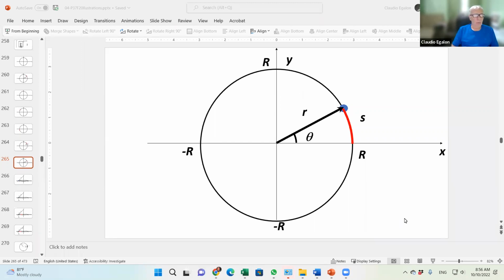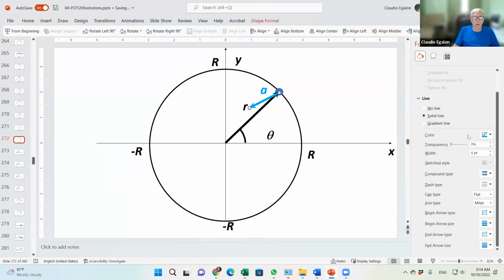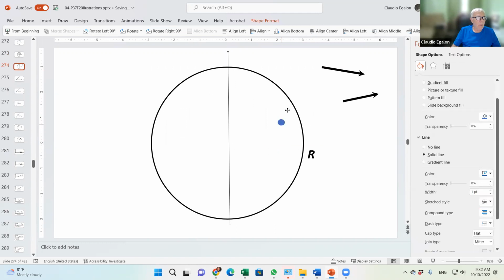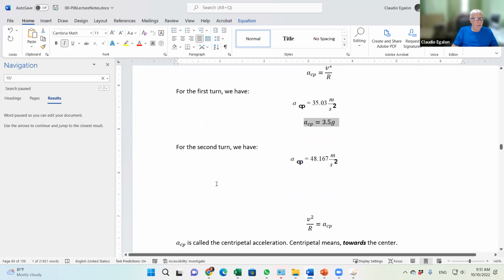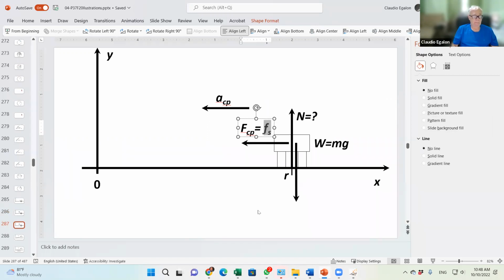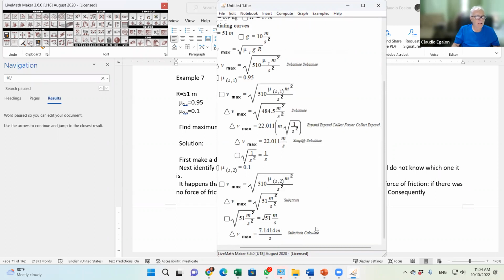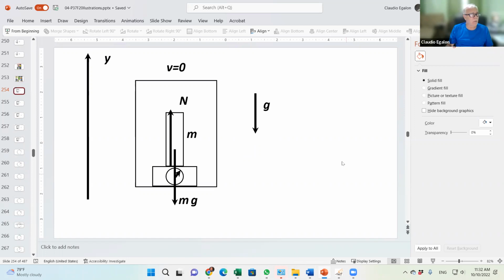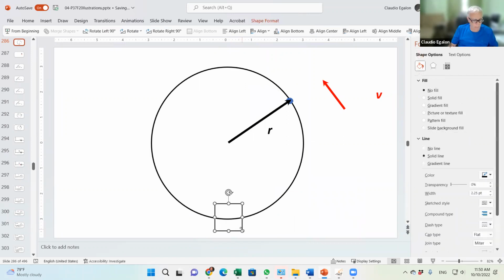P06 2022 10 10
Physics 06 at LA Harbor, Uniform Circular Motion.